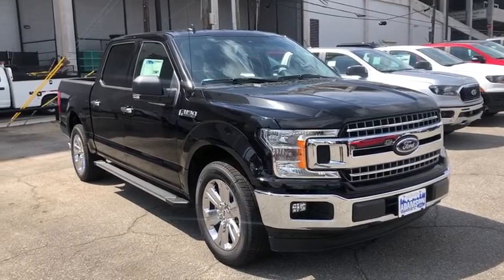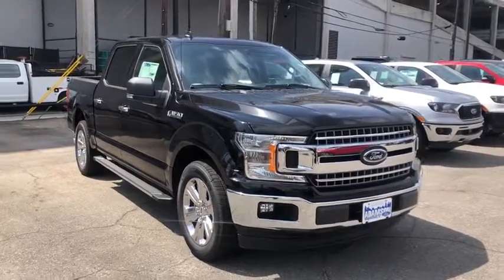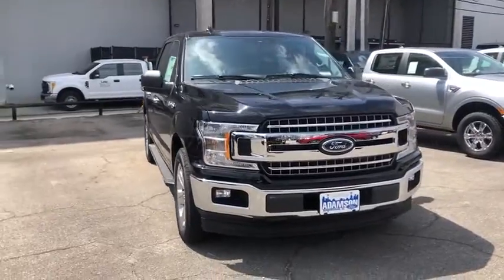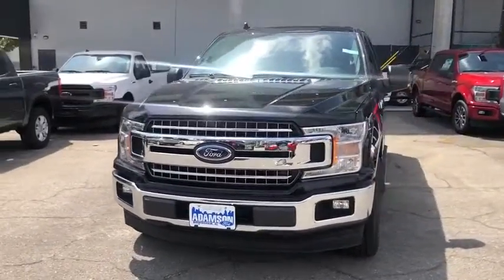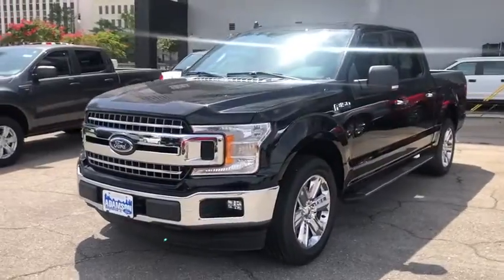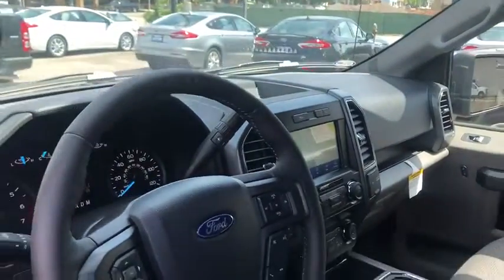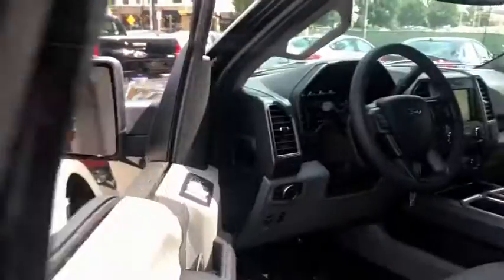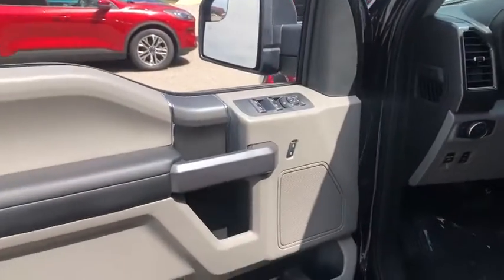2020 Ford F-150 Mountain Brook, Hoover, Vestavia Hills, Chelsea, Birmingham, AL 90102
Agate Black Metallic New 2020 Ford F-150 available in Birmingham, Alabama at Adamson Ford. Servicing the Mountain Brook, Hoover, Vestavia Hills, Chelsea, AL area.

Adamson Ford
1922 2nd Ave S

Priced below KBB Fair Purchase Price! Agate Black Metallic 2020 Ford F-150 XLT EcoBoost 3.5L V6 GTDi DOHC 24V Twin Turbocharged RWD 10-Speed Automatic Equipment Group 302A Luxury (10-Way Power Driver & Passenger Seats, Power Glass Heated Sideview Mirrors, Rear Window Defroster, and SiriusXM Radio), XLT Chrome Appearance Package (Chrome Step Bars and Wheels: 18 Chrome), XLT Power Equipment Group (LED Box Lighting and Power-Sliding Rear Window), 110V/400W Outlet, 3.55 Axle Ratio, 4-Wheel Disc Brakes, 6 Speakers, ABS brakes, Air Conditioning, AM/FM radio, AppLink/Apple CarPlay and Android Auto, Auto High-beam Headlights, Brake assist, Bumpers: chrome, Class IV Trailer Hitch Receiver, Compass, Delay-off headlights, Driver door bin, Driver vanity mirror, Dual front impact airbags, Dual front side impact airbags, Electronic Stability Control, Emergency communication system: SYNC 3 911 Assist, Front anti-roll bar, Front Center Armrest w/Storage, Front fog lights, Front License Plate Bracket, Front wheel independent suspension, Fully automatic headlights, Illuminated entry, Integrated Trailer Brake Controller, Low tire pressure warning, Occupant sensing airbag, Outside temperature display, Overhead airbag, Panic alarm, Passenger door bin, Passenger vanity mirror, Power door mirrors, Power steering, Power windows, Radio data system, Radio: AM/FM Stereo w/6 Speakers, Rear step bumper, Remote keyless entry, Reverse Sensing System, Security system, Speed control, Speed-sensing steering, Split folding rear seat, Steering wheel mounted audio controls, SYNC 3, Tachometer, Telescoping steering wheel, Tilt steering wheel, Traction control, Tray Style Floor Liner, Variably intermittent wipers, Voice-Activated Touchscreen Navigation, Voltmeter, Wheels: 17 Silver Painted Aluminum, and Wheels: 20 Chrome. Price includes: $1000 - Ford Credit Retail Bonus Customer Cash. Exp. 08/03/2020 $1500 - Bonus Customer Cash. Exp. 08/03/2020 $2250 - F-Series Retail Customer Cash. Exp. 08/03/2020